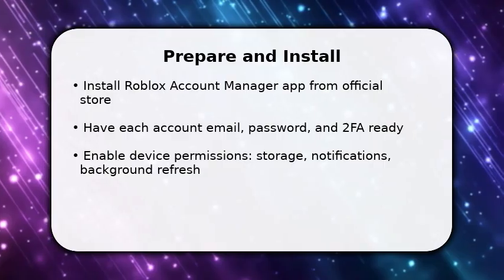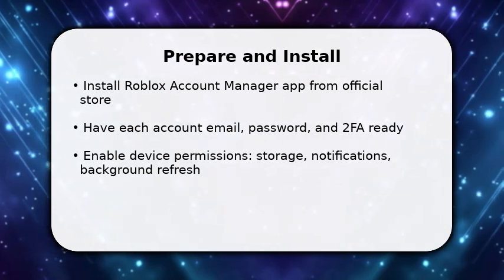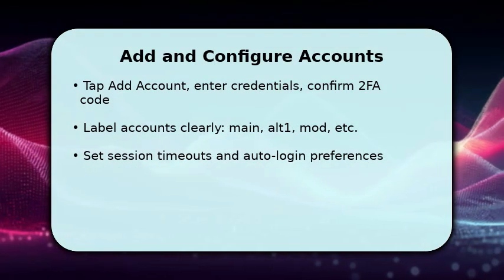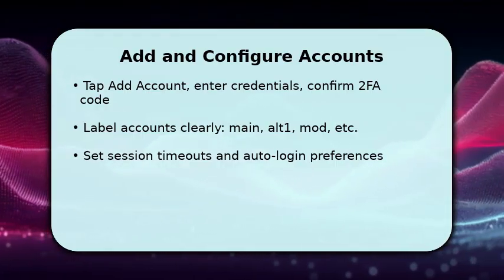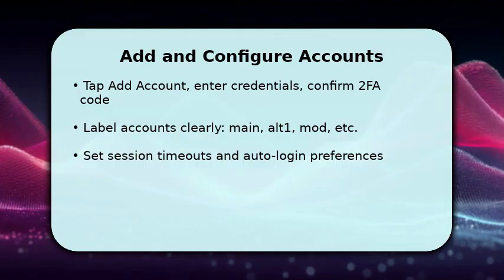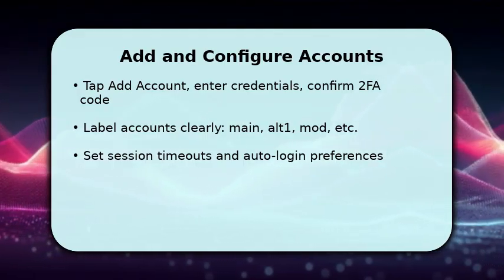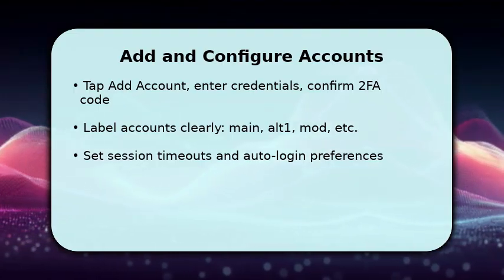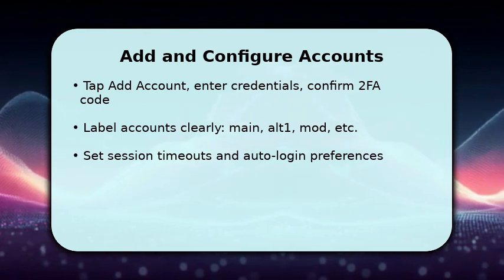How to Use Roblox Account Manager on Mobile - Full Guide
This comprehensive guide walks through the steps of using Roblox's account manager on mobile devices. Learn how to access your personal information, manage settings, and ensure a secure gaming experience directly from your phone.